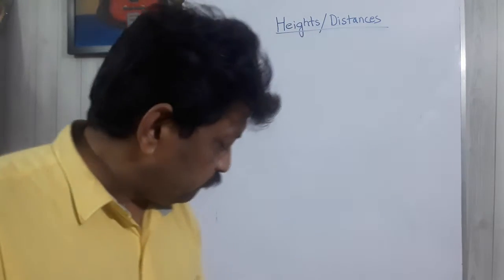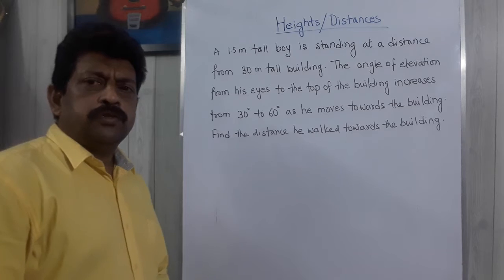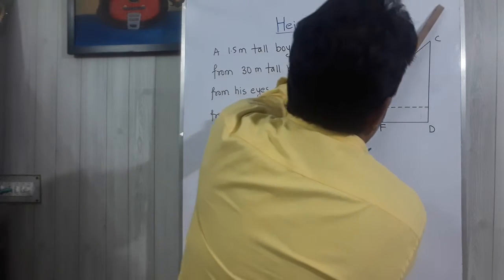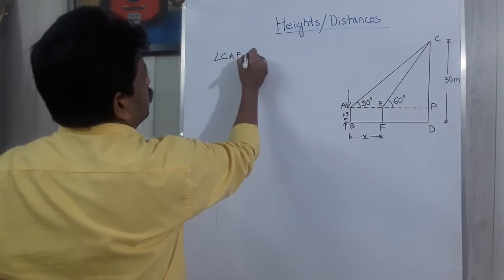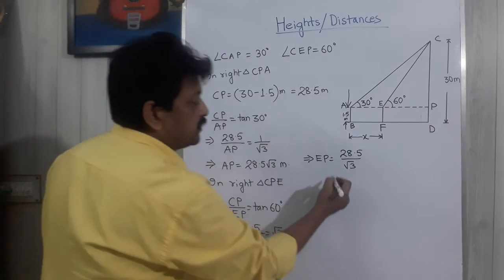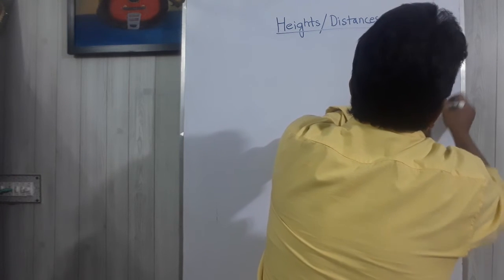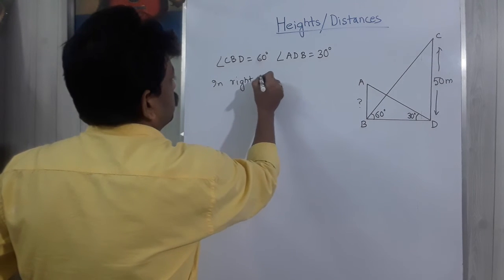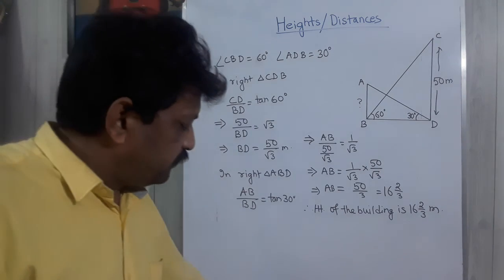Some Applications of Trigonometry|| Class 10 Mathematics|| By Pradip Sir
Solutions of problems based on Heights and Distances